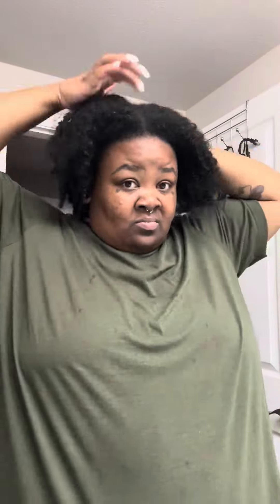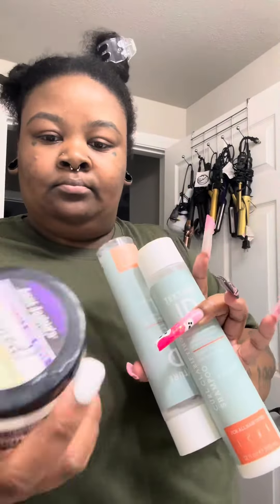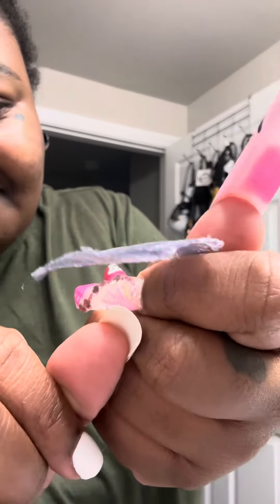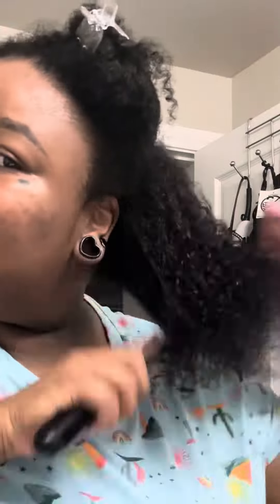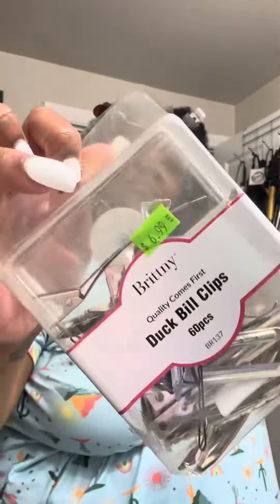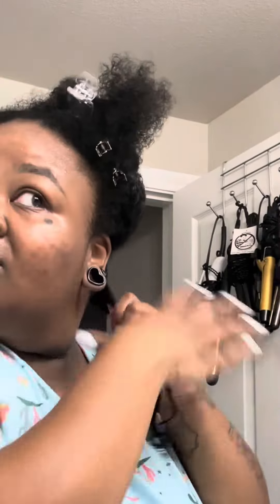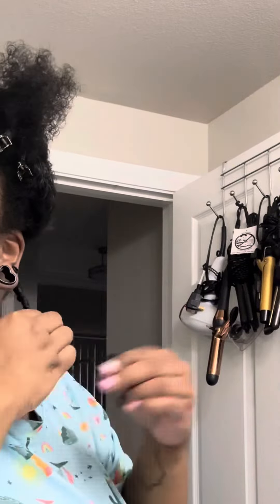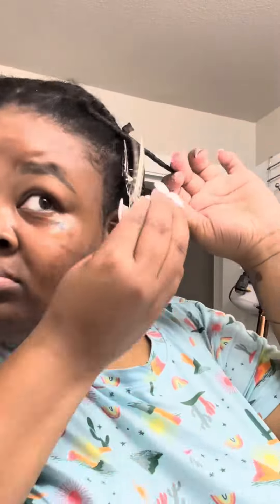Doing my hair ( two strand twists, waxing at home )